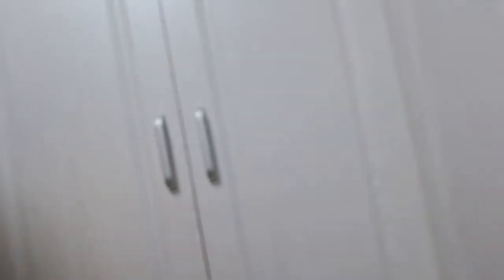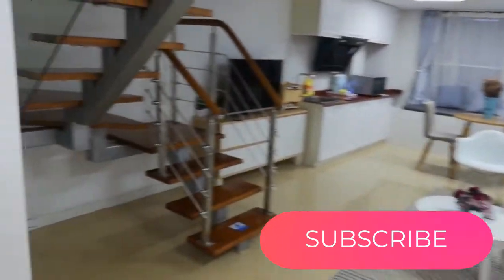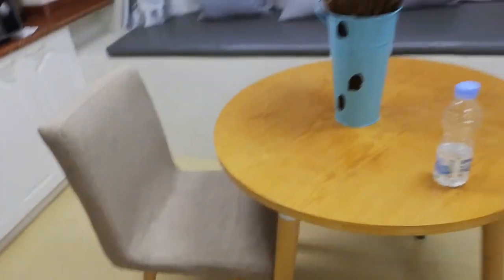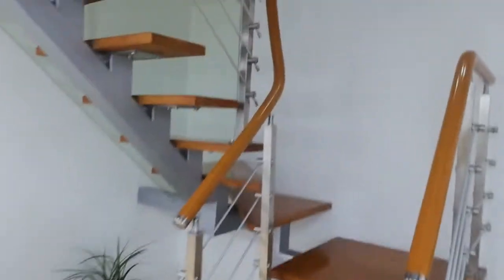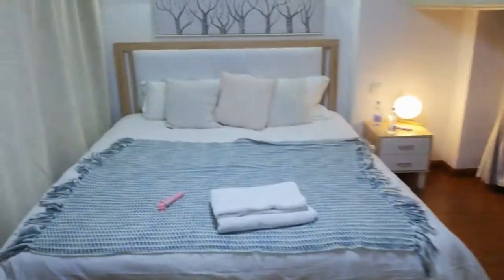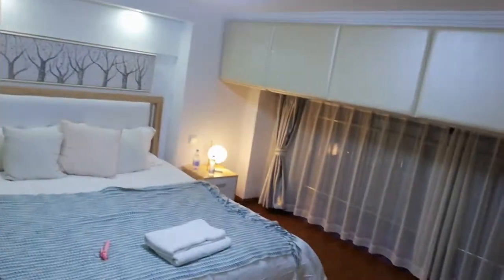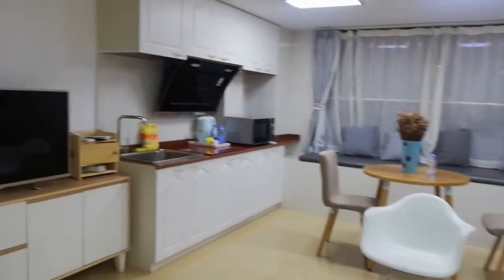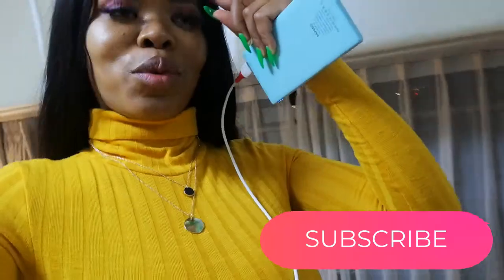📍SHANGHAI || Airbnb house tour🏡 || VLOGMAS 🎄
A quick tour of our cute Shanghai apartment